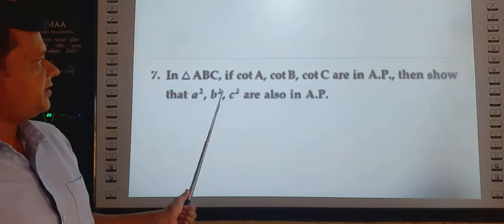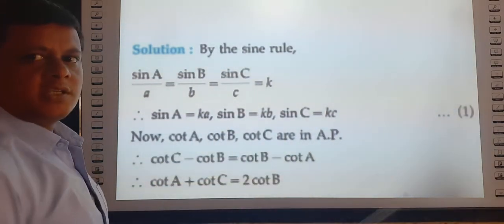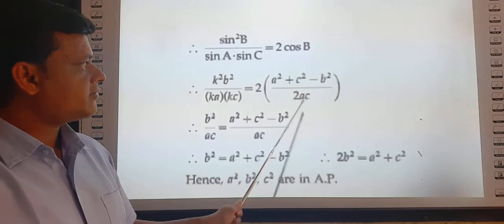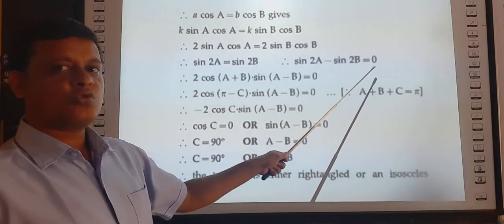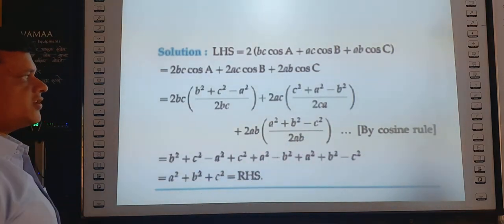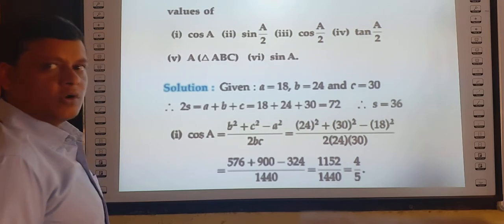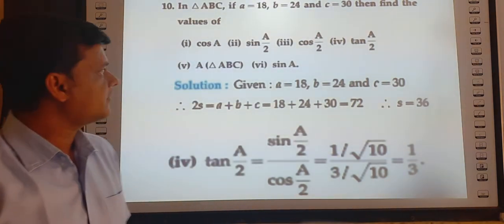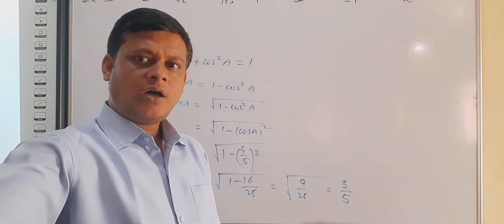Trigonometric Functions class 12 Exercise 3.2 Qu 7,Qu8,Qu9,Qu10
Exercise 3.2 Qu 7,Qu8,Qu9,Qu10